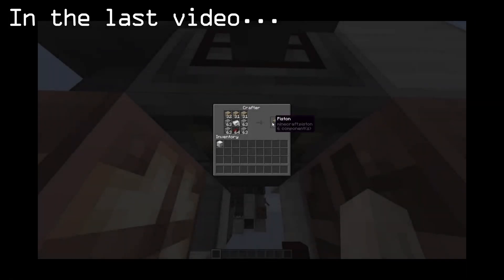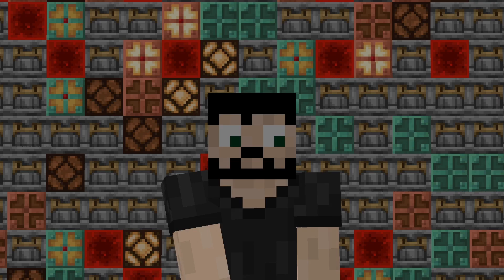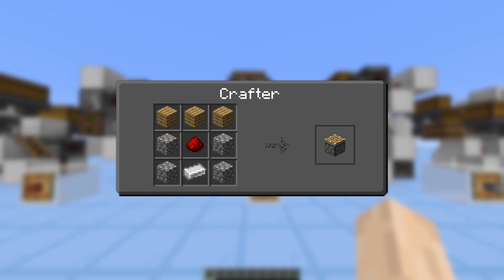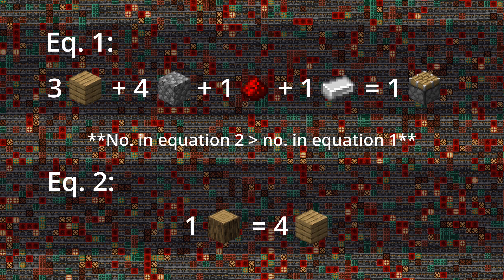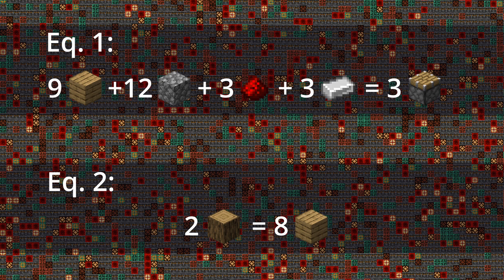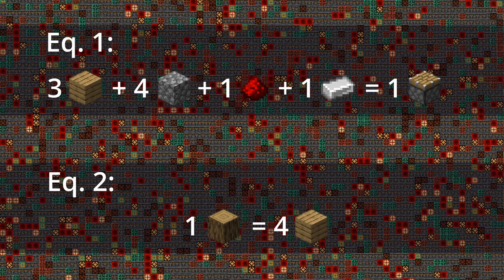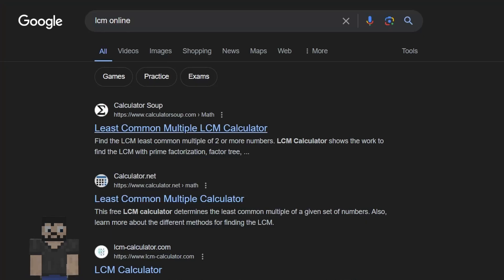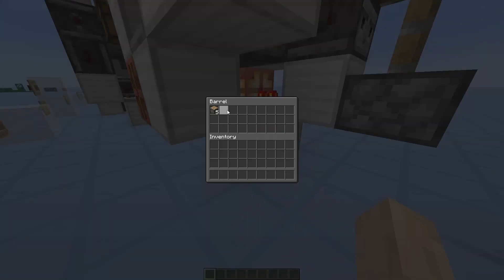How to use math to create your own AUTO CRAFTING SYSTEM in Minecraft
In this video, I show you some math that I use to create my crafter mechanisms in Minecraft.

I did my best to try and make the explanation simple and understandable but if you have questions or need help, drop me a comment.

I hope you find it useful and I can't wait to hear about your auto-crafting contraptions. Enjoy!

Timestamps:
00:00 - Clip from the previous video
00:36 - Intro
01:20 - Setting up the maths
02:27 - How to balance the materials
04:21 - About the LCM
05:44 - How to interpret the results
06:29 - Outro